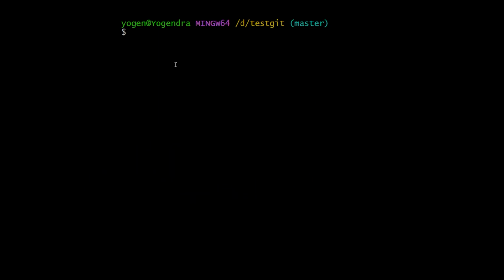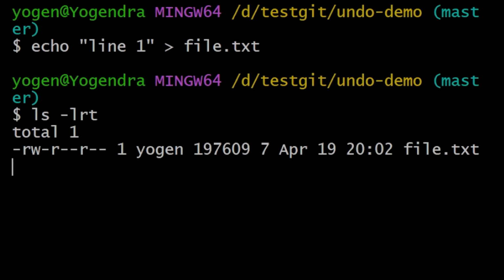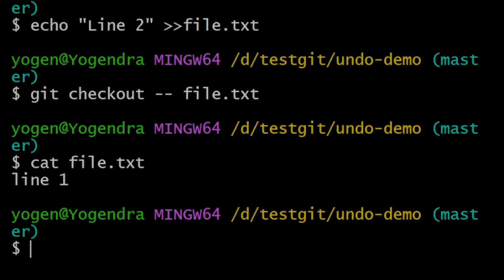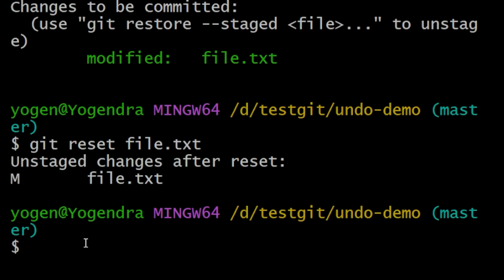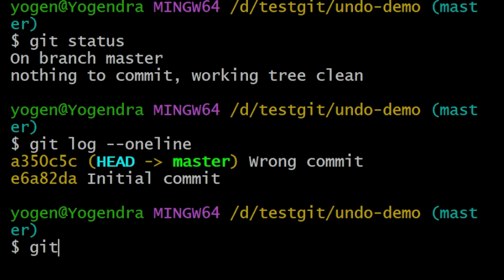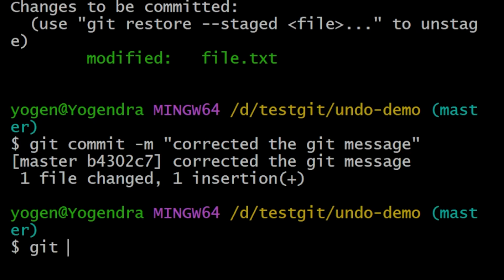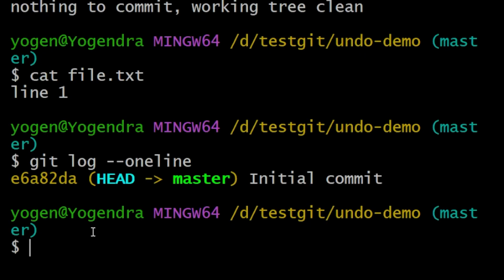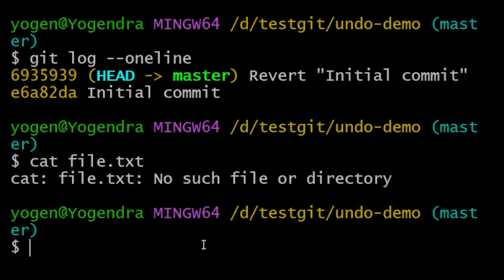Git Reset, Checkout, Revert Explained | Undo Git Mistakes Like a Pro | Coding Yogendra Bire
Made a mistake in Git? Don’t worry! In this video, we’ll explore all practical ways to **undo changes in Git** using:
- git reset
- git checkout
- git revert

Perfect for beginners who are still figuring out how to safely rollback changes in files, staging area, and commits.

Covered Topics:
- Undo file changes
- Undo staged changes
- Undo commit (soft, mixed, hard reset)
- Revert pushed commit safely

🧠 Topics Are Covering On this Channel:
- Programming Languages (Java, Python, C, C++, etc.)
- Data Structures & Algorithms (DSA)
- Frontend & Backend Development
- Coding Interview Preparation
- Real-World Projects & System Design